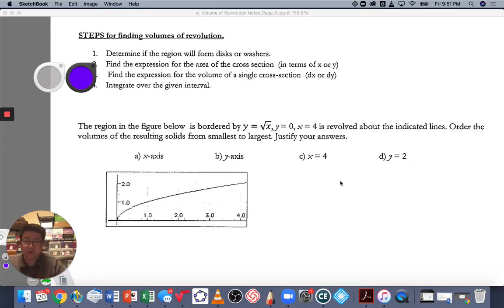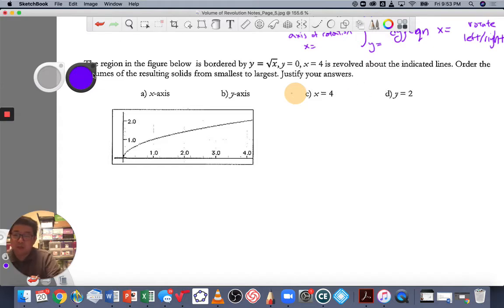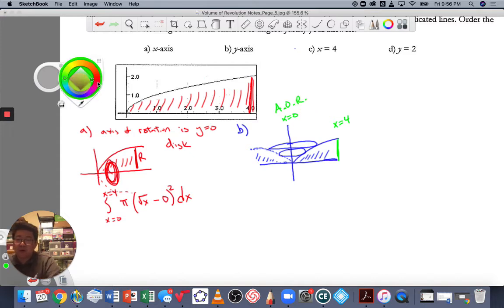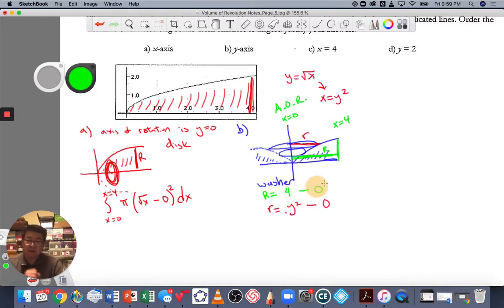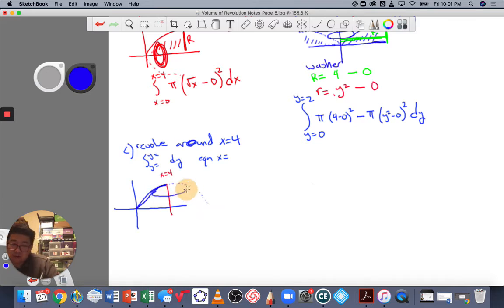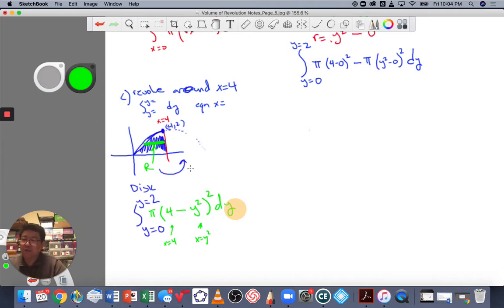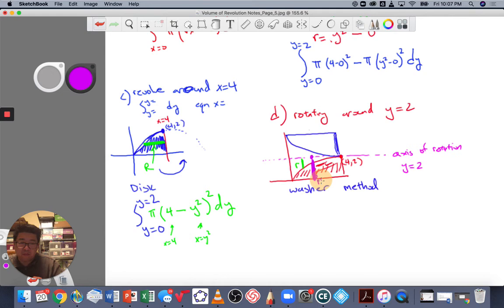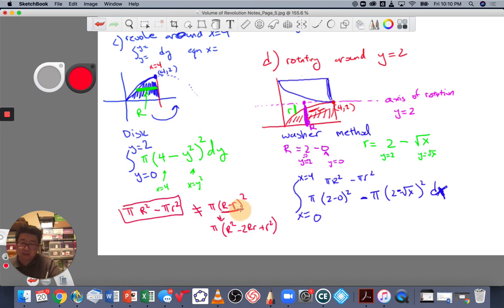5 Ver 2 Volume of Rotation Notes Page 5